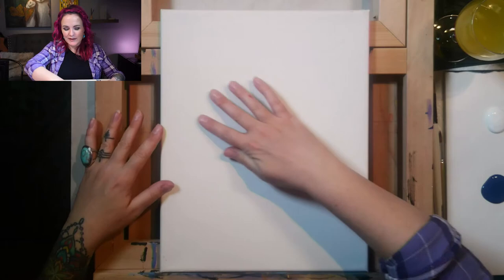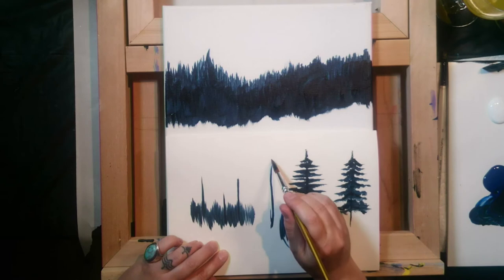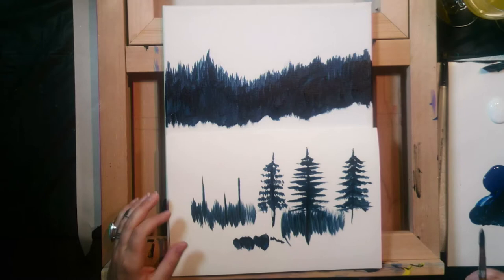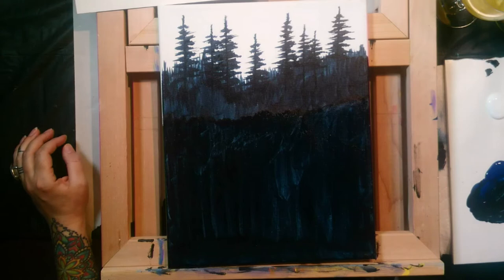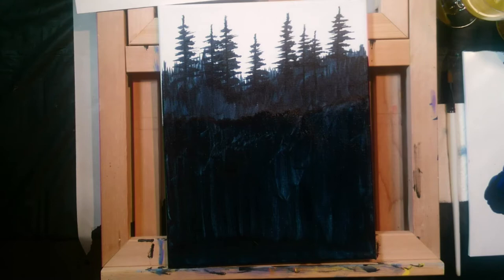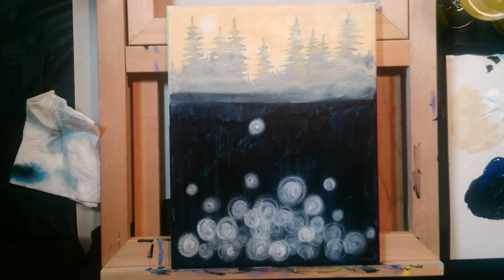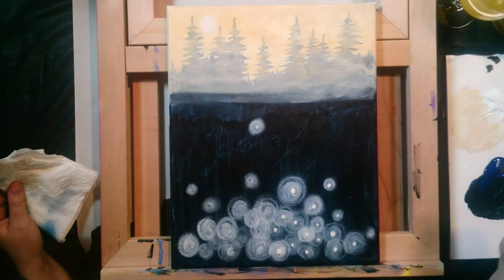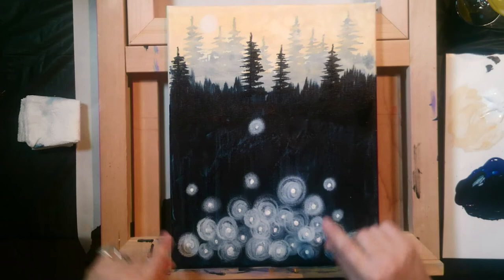Painting Tutorial: Mountain Wishes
and start your art adventure today!